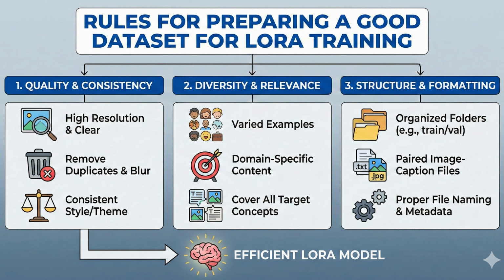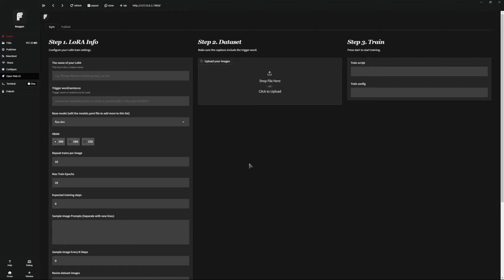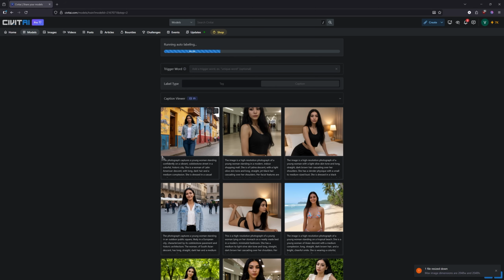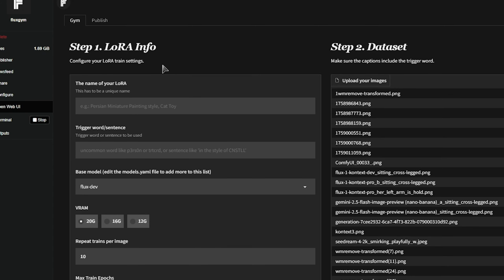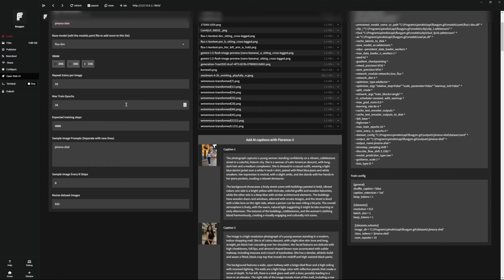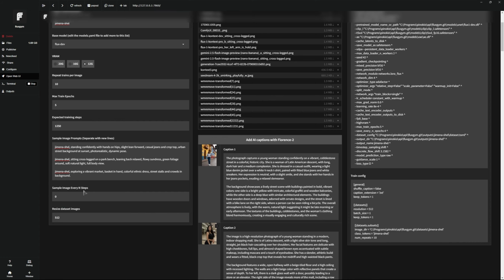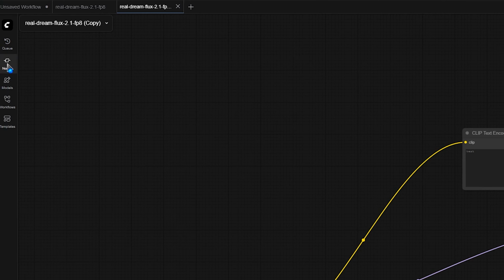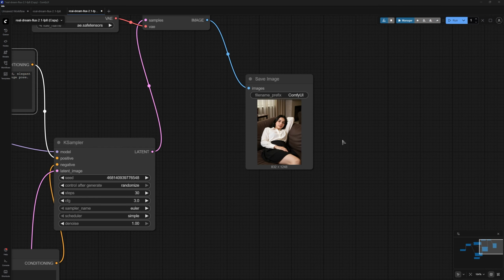Train a LORA Locally With Fluxgym | EASY AND FREE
Let's learn how to train a character LORA on your PC using the program Fluxgym!